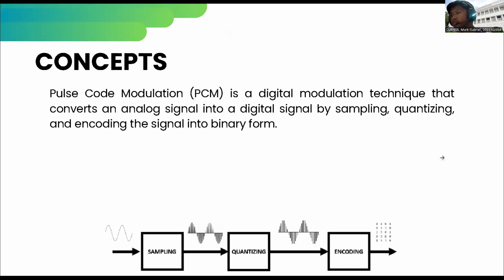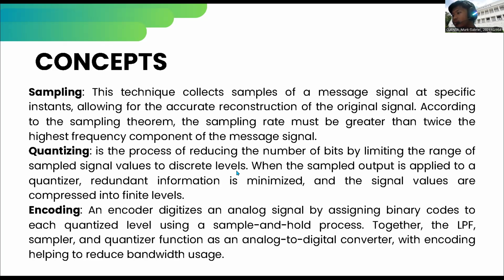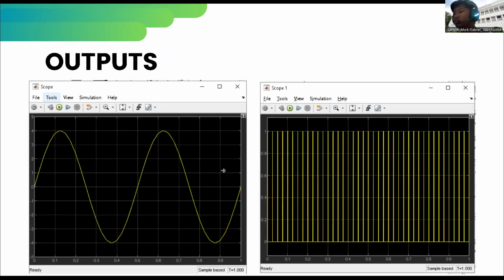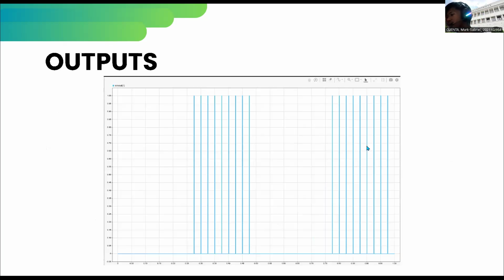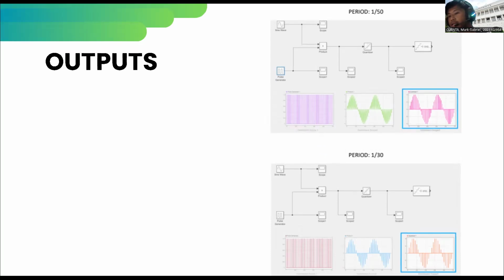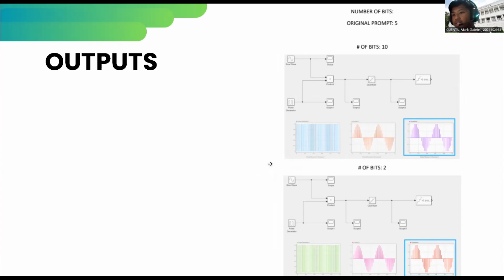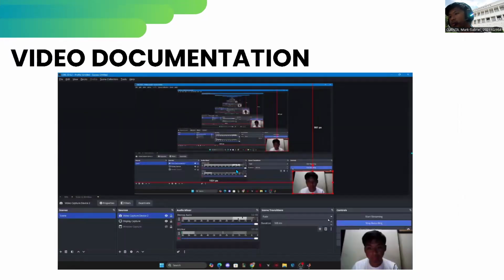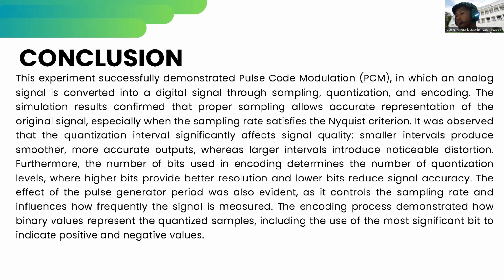VIDEO REPORT ACTIVITY 3